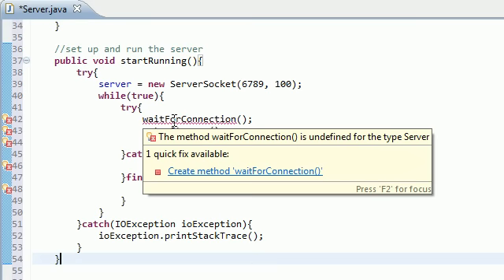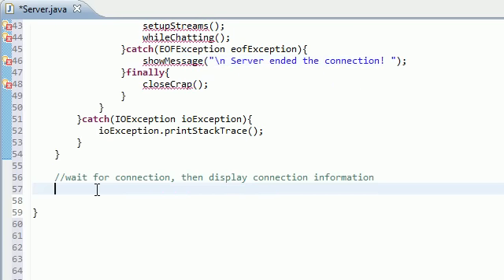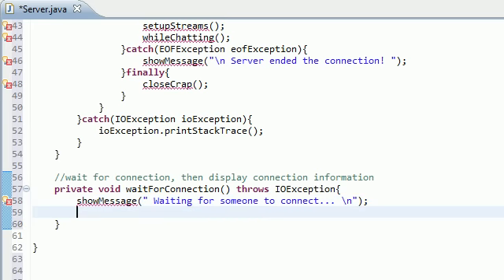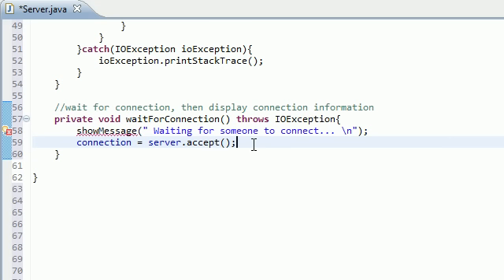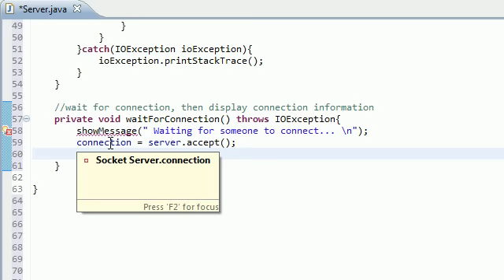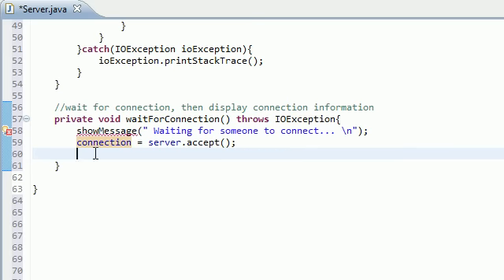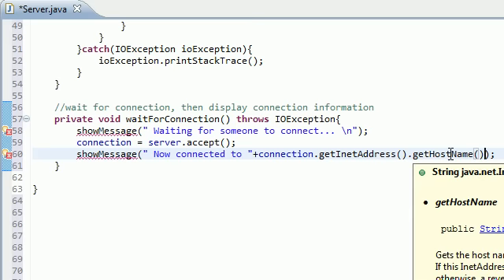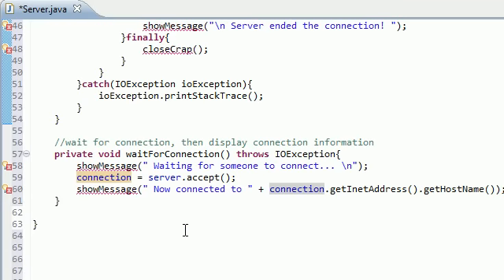Intermediate Java Tutorial - 41 - Waiting for a Connection